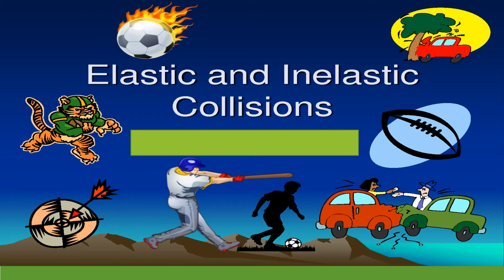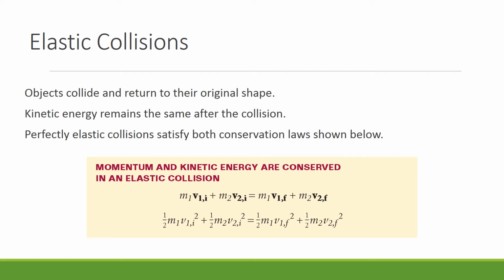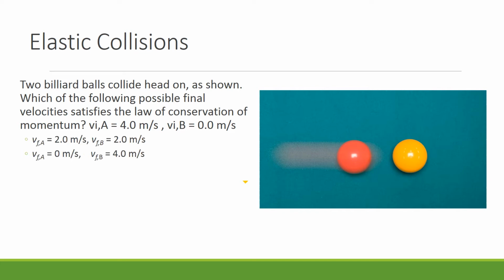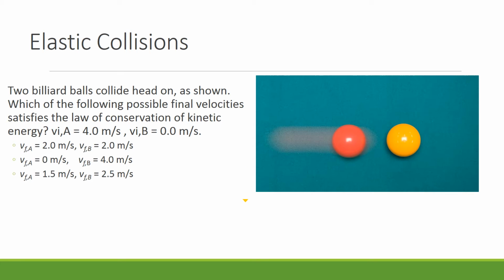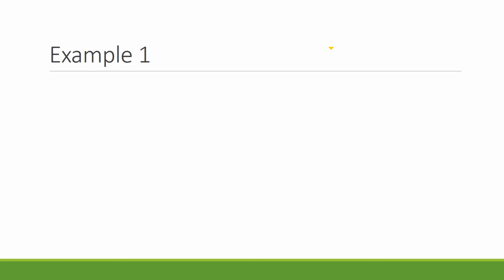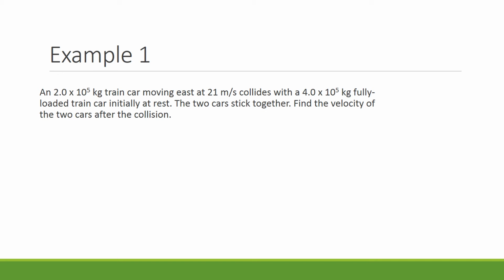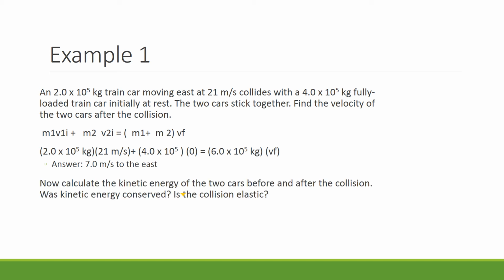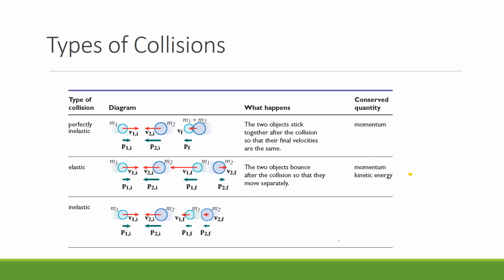Grade 11 Physics Elastic and Inelastic Collisions Video Tutorial 31 MArch 2020